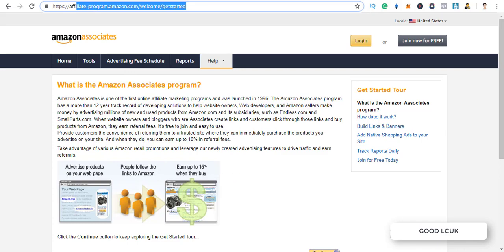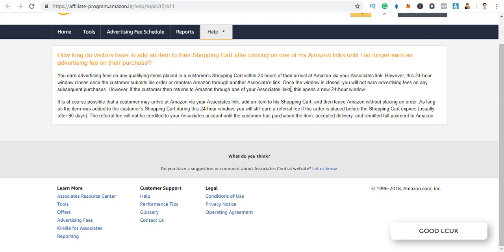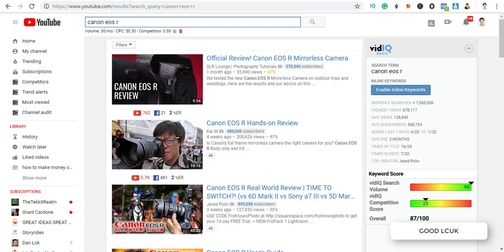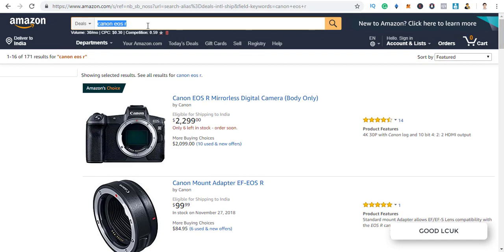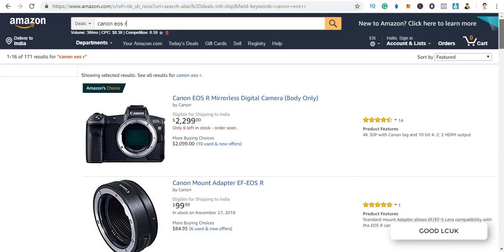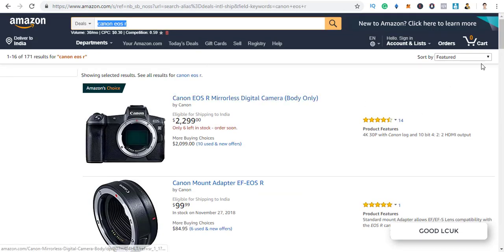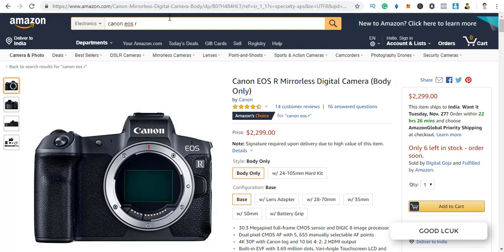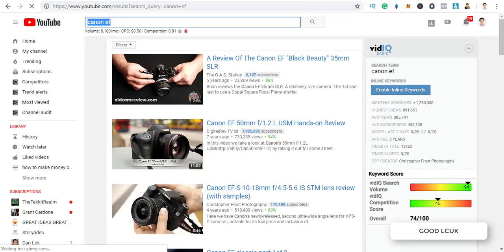HOW TO 🔥MAKE MONEY WITH AMAZON AFFILIATE PROGRAM WITHOUT A WEBSITE($100 PER DAY)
in this video you will find how to make money with amazon affiliate program without a website $100 PER Day

with this method, you can easily make money with amazon affiliate program without a website the method shows some secret to make money on amazon with youtube

This channel is all about making money online like affiliate marketing online marketing and digital marketing and furthermore we also focus on other Other Business models like Flight landing  high ticket clients and furthermore keeping them with you for a very long time so that you can get a very long so you can get income from them to a very long time here we are also going to teach you how you can retain every customer that is coming to you and furthermore I am also gonna to teach you how to build an email list because building an email list is worth more than anything it is like an online at that just like you by the real estate with this email marketing with the least you can really make millions and millions of dollars just with the listed for the You only need something like you need to build trust with them and if you are having trust you can make over about $100,000 every single year with just a list of 1000 members ok you just need to maintain the relation with them otherwise making money will not be that much big issue furthermore the big problem over here are providing value and what you need to do you need to provide more and more value so that more and more money can be made by you.

Here is your free training to make your first $100 a day online [even if you are broke]

Even some of my friends has build an email list of 10000 members and even some help build an email list of over 50000 members just from the free traffic and they are really generating a million dollar every single year that's the power of the free traffic but you need to provide value you need to do the things in a right way you just said you do not need to sell sell sell you just need to provide value value value and then the more and more the value provide the more money will be going on this channel come also want to tell you how you can make a massive list how you can build a massive list of over thousands and thousands of members with just free traffic so that you can also make free with income with free traffic even if you are broke.

after watching the video start taking action how to make money with amazon affiliate program without a website

Earnings and income representations made by Ankush Mittal are aspirational statements only of your earnings potential. Also there may be some recommended products that contain our affiliate links. The success of Ankush Mittal and other examples used are exceptional, non-typical results and are not intended to be and are not a guarantee that you or others will achieve the same results.
You agree that the Ankush Mittal is not liable to you in any way for your results in using our own or recommended products and services.